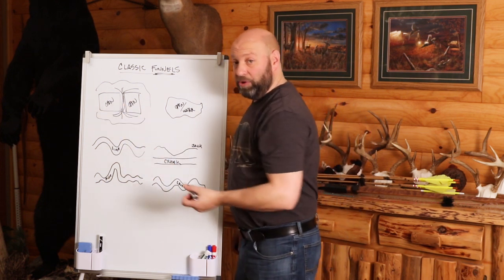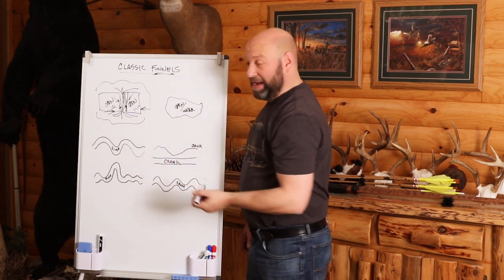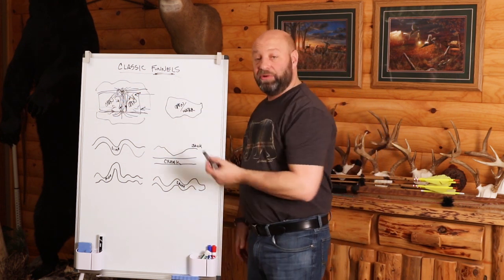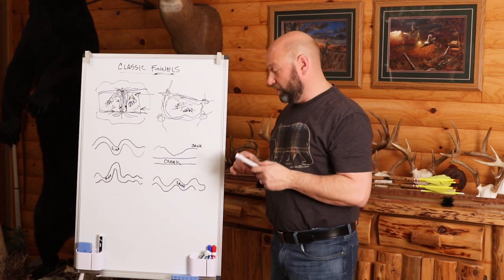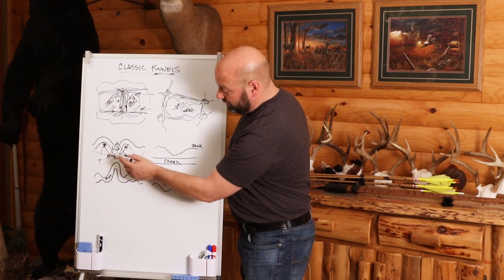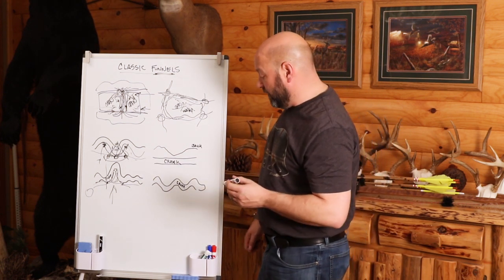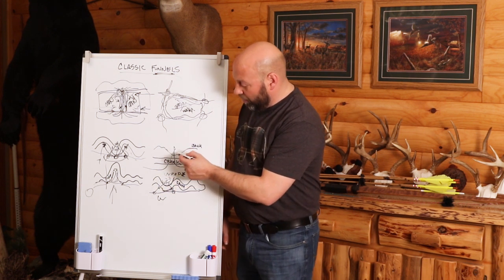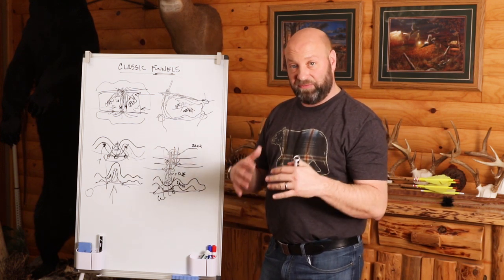Classic Deer Funnels Tips From The White Board #1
This "tips from the white board" talks about Classic Deer Funnels!
Let me show you some examples of how deer travel patterns can help you get set up in the right locations to hunt them. Deer hunting is all about location and timing. This video will help you become a better deer hunter.